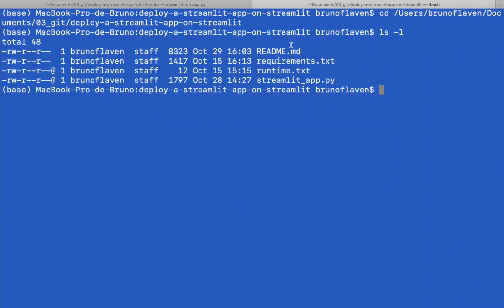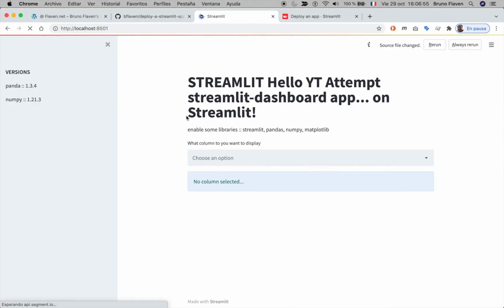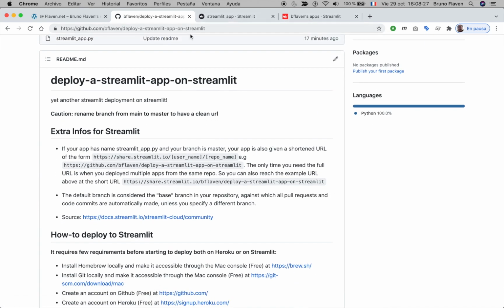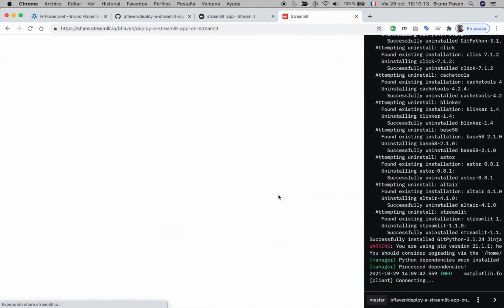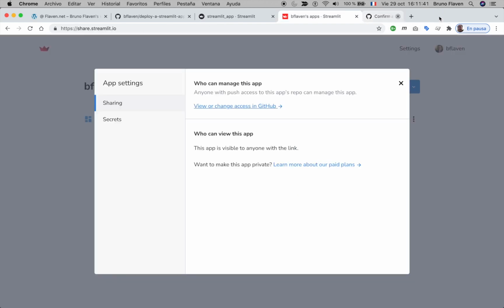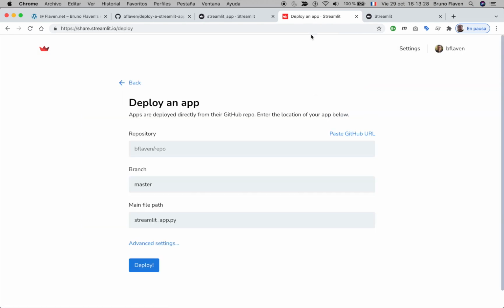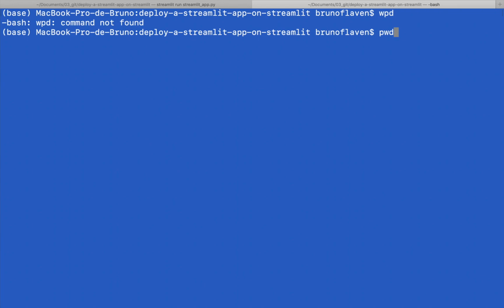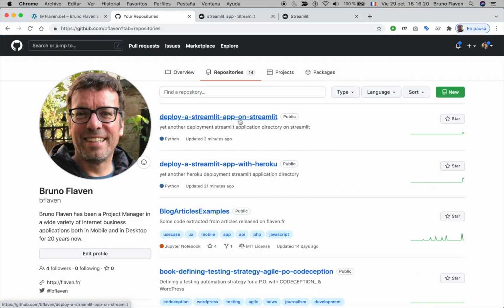Part 5 - All-in-one on deploying your Streamlit application on Streamlit's platform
Deploy a Streamlit application on Streamlit's platform
Part 5 - All-in-one on deploying
your Streamlit application
on Streamlit's platform

"Deploying and Sharing Streamlit
Application with Heroku and Streamlit"

Flaven.fr October 2021